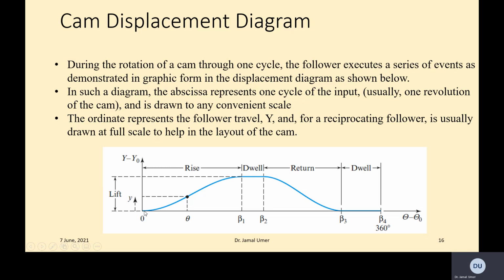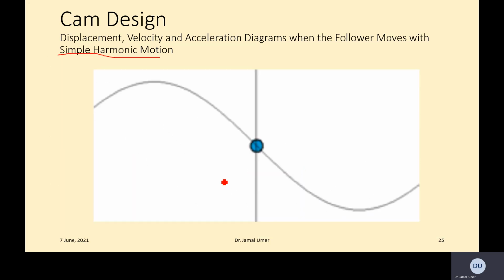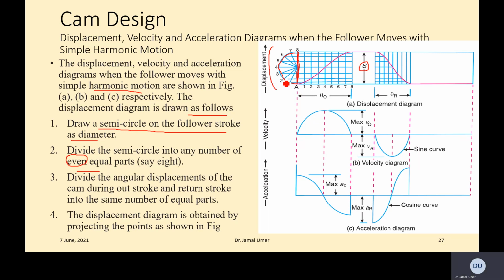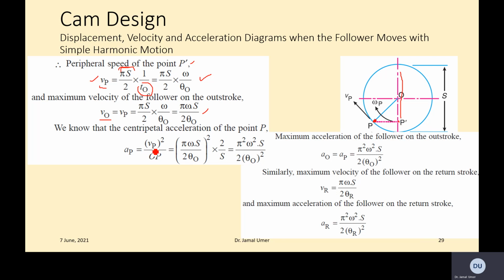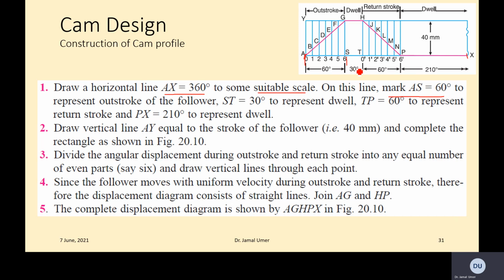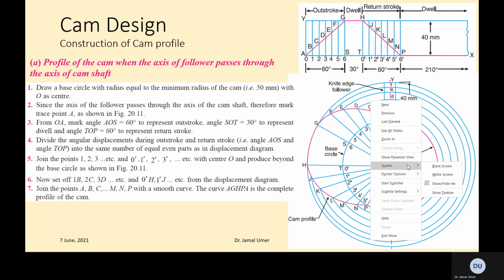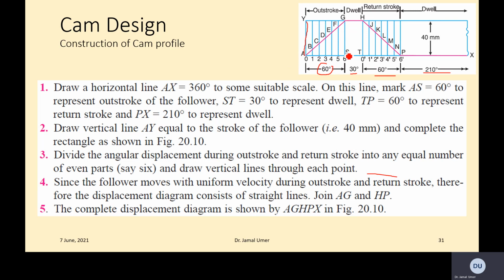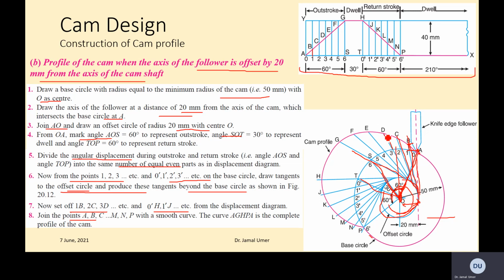Mechanics of Machines L5 2